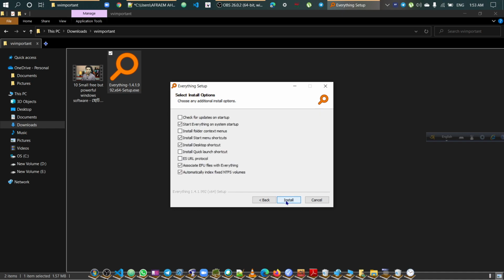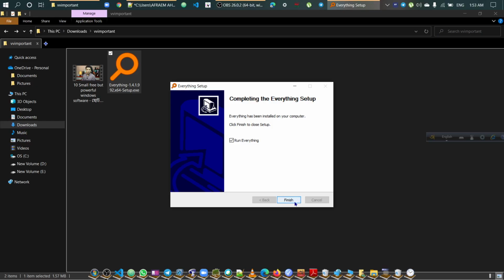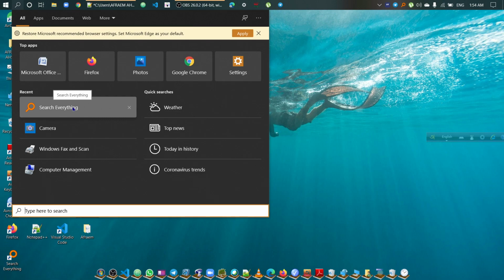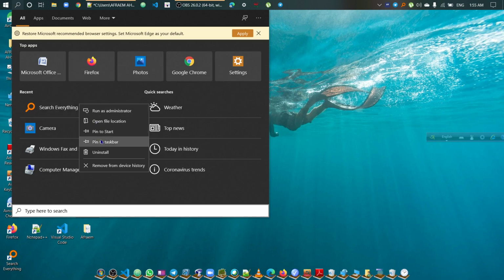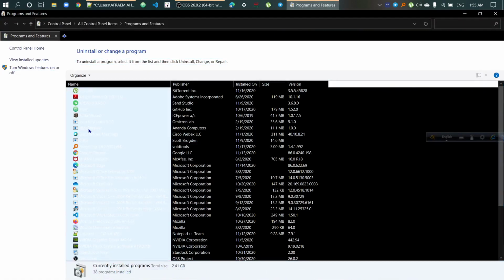How to install & uninstall every software in pc or laptop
Hi friends in this video i will show how to install or uninstall any software easily . if you have any problem on that  please comment . stay well stay safe .  stay with my channel and don't forget to subscribe my channel .